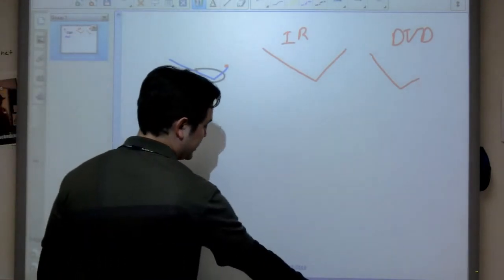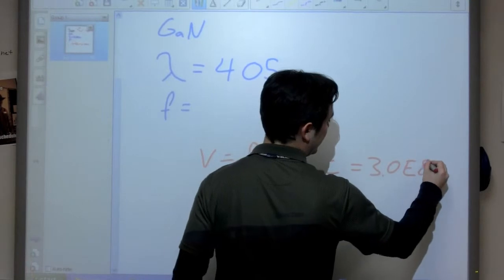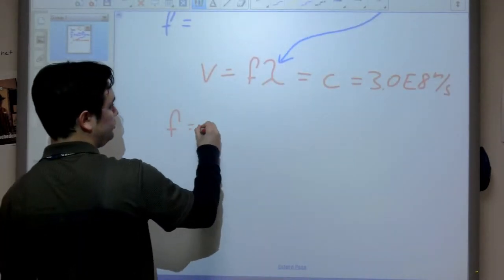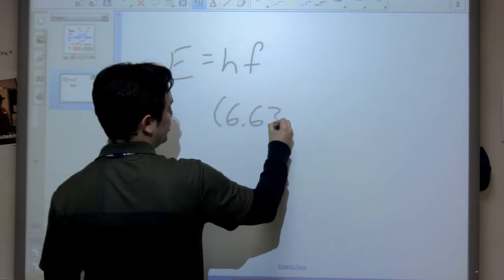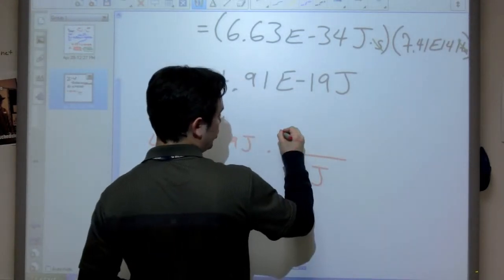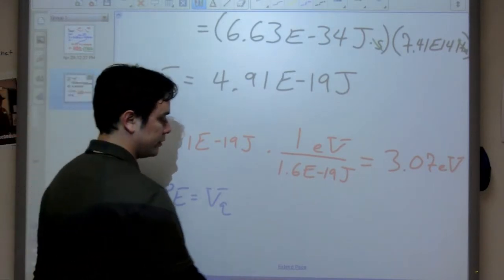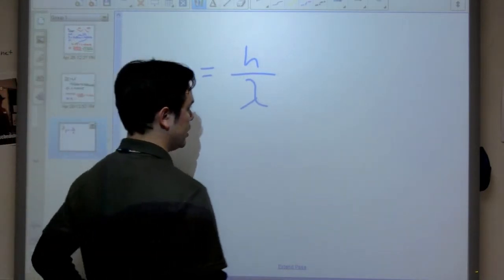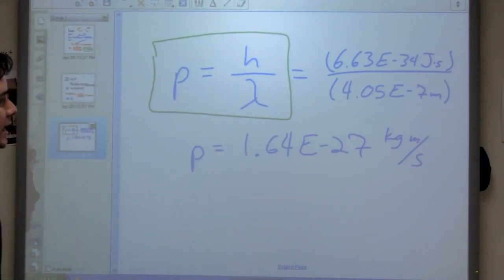Modern 001 Photon Properties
In this video we look at finding energy, wavelength, and momentum of a photon.